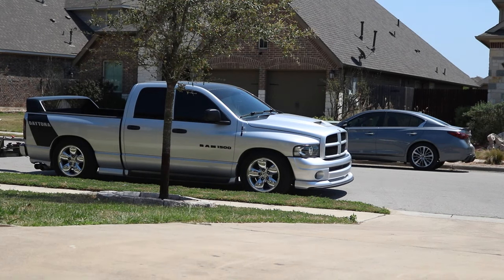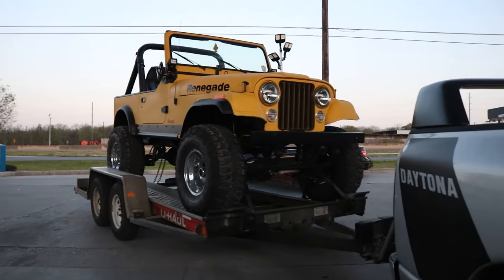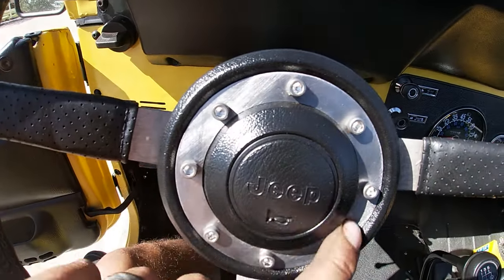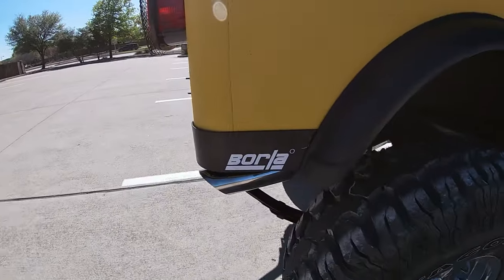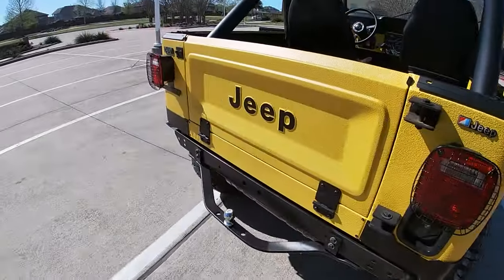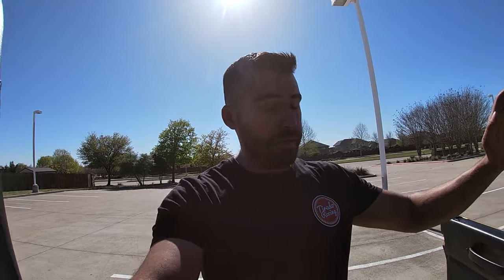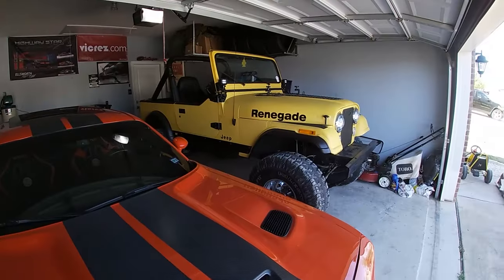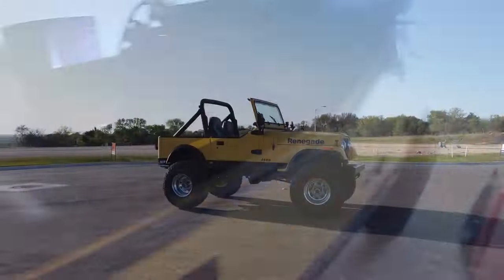CJ7 Gets A New Exhaust (vlog)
In today’s video we go to Buddys Muffler shop and get two Borla mufflers installed on the CJ-7!

Wordpress:
Tiradoracing.wordpress.com